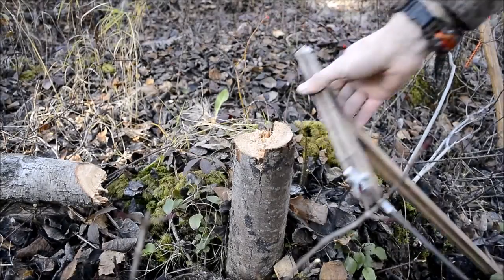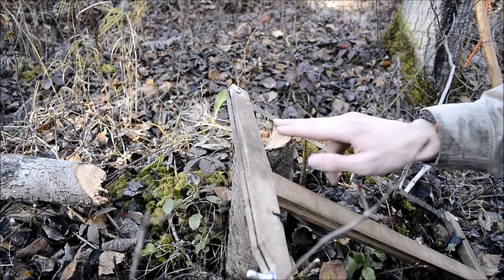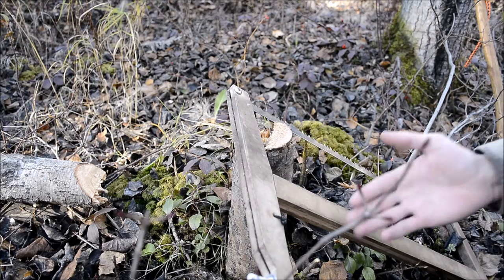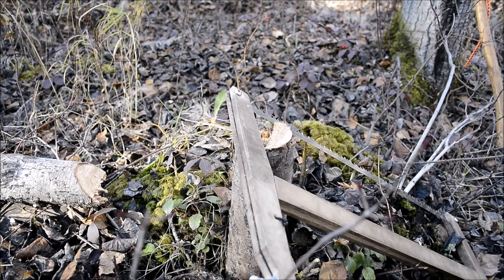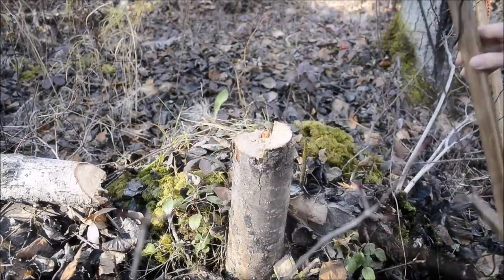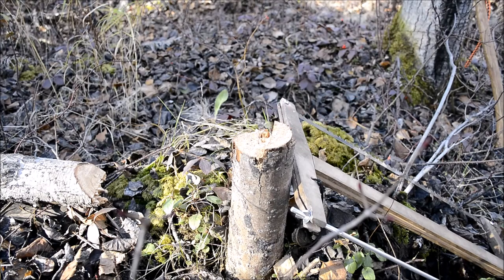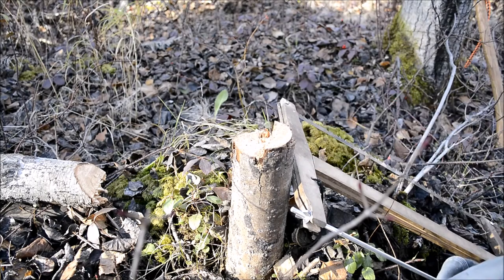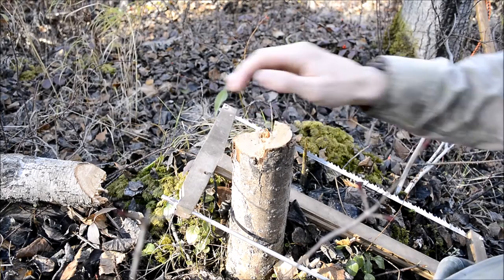How I Fell Trees With A Buck Saw-AlaskanFrontier1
In this video I show the techniques I use to fell trees with my bucking saw.